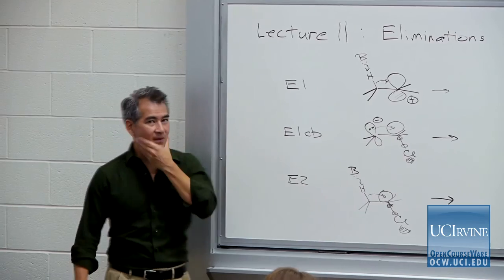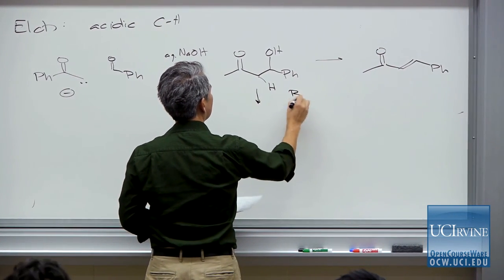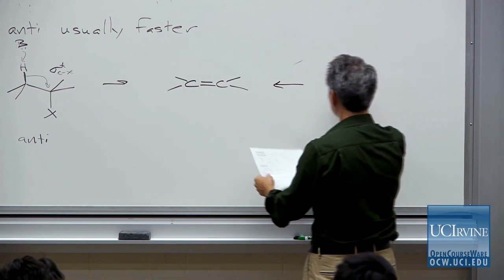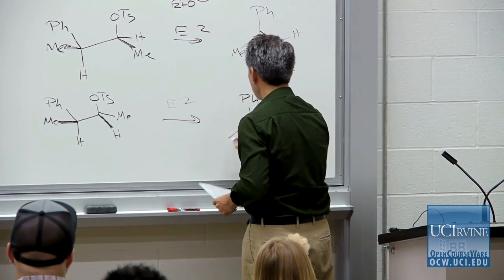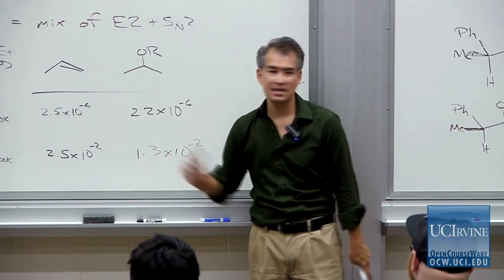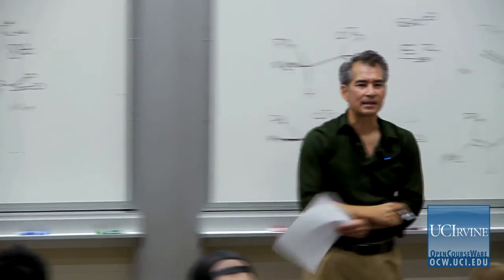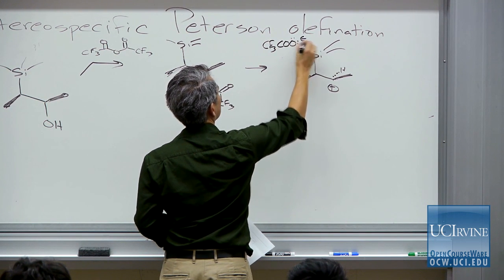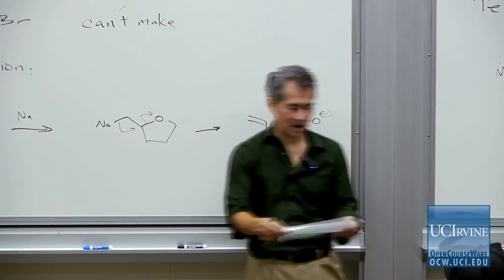Chem 201. Organic Reaction Mechanisms I. Lecture 11. Eliminations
UCI Chem 201 Organic Reaction Mechanisms I (Fall 2012)
Lec 11. Organic Reaction Mechanism -- Eliminations

Description: Advanced treatment of basic mechanistic principles of modern organic chemistry. Topics include molecular orbital theory, orbital symmetry control of organic reactions, aromaticity, carbonium ion chemistry, free radical chemistry, the chemistry of carbenes and carbanions, photochemistry, electrophilic substitutions, aromatic chemistry.

This video is part of a 20-lecture graduate-level course titled "Organic Reaction Mechanisms I" taught at UC Irvine by Professor David Van Vranken.

Required attribution: Van Vranken, David Organic Reaction Mechanisms 201 (UCI OpenCourseWare: University of California, Irvine), [Access date].